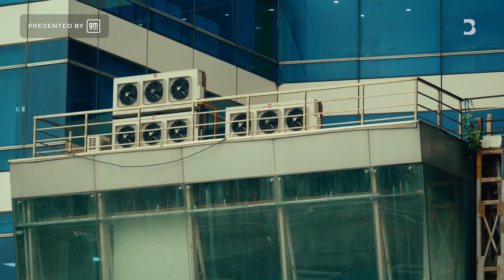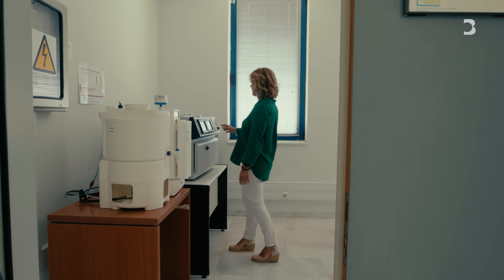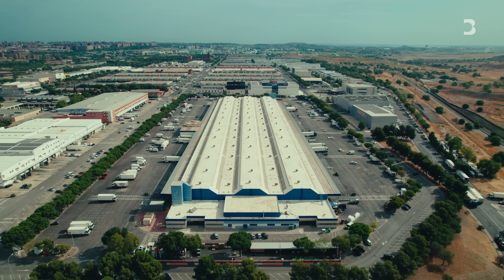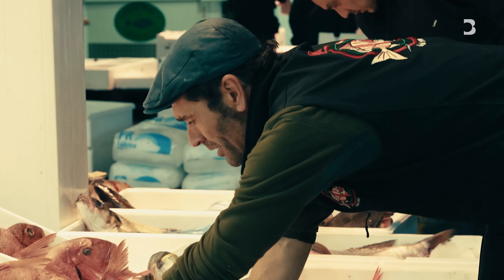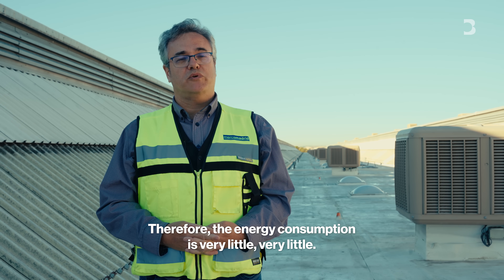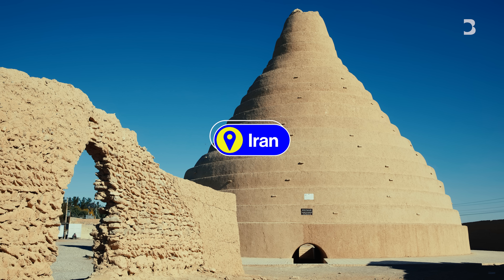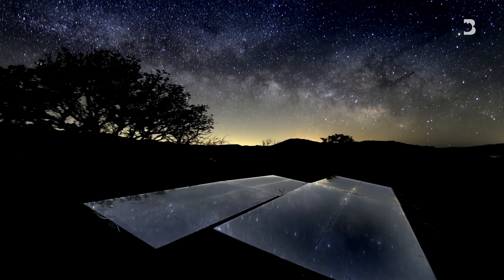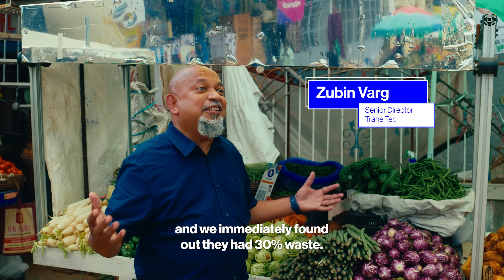Heat Wave: Cooling Our Cities Without Air Conditioning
Humans are increasingly reliant on air conditioning, but its use contributes to global warming. As the world warms and demand rises, how can we make A/C sustainable? In Spain and India, Kal Penn explores two innovative solutions.

Getting Warmer is Bloomberg's exclusive new show about climate, clean energy and business, anchored by actor and former White House aide Kal Penn.

Accompany him on his journey as he takes an up-close look at bold climate solutions and discovers new facets of the global transition to clean energy.

In a hosted studio segment, Penn sifts through the overwhelming news about our climate and breaks down the facts and trends to understand with a dose of humor and optimism. Why are the recycling symbols on your plastic cups misleading? How does the carbon credit market work and does it actually help? And what is the future of water in a drought-ridden world?

On the road, Penn meets the innovators, researchers, communities and businesses pivoting to new energy sources and spearheading low-carbon technologies. In documentary segments, Penn speaks to the self-declared “crypto cowboys” of Texas who claim Bitcoin mining can help stabilize the state’s troubled electrical grid, and travels to Nevada to visit the company attempting to build America’s first closed-loop supply chain for electric vehicles. In New York, Penn explores the urban designs proposed to save the city from the next Superstorm Sandy and goes inside New York’s Empire State building to investigate the challenges of decarbonizing our cities and landmarks.

The show builds on, and includes contributions from, Bloomberg Green’s award-winning team of climate journalists as well as London-based climate storytellers Jack Harries and Alice Aedy. With a focus on the most pressing questions for young viewers, Jack and Alice unpack one big idea each episode. From recycled wastewater to regenerative agriculture and the challenges of a just transition for workers in the energy sector, they’ll break down how countries across the world are finding intriguing solutions to our climate crisis, and outline the challenges ahead.

Watch Getting Warmer starting February 1st at 8p EST streaming on Bloomberg channels on Connected TV Devices including Samsung TV+, LG Channels, and Fire TV. And on & Bloomberg.com.

You can also watch on Bloomberg TV (BTV)  at 10p ET.